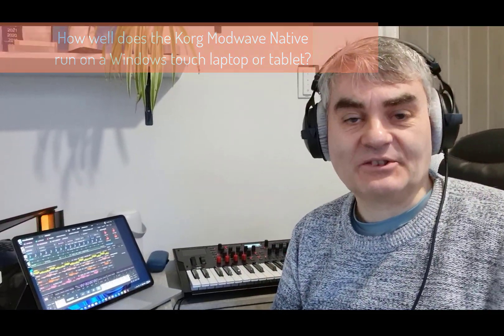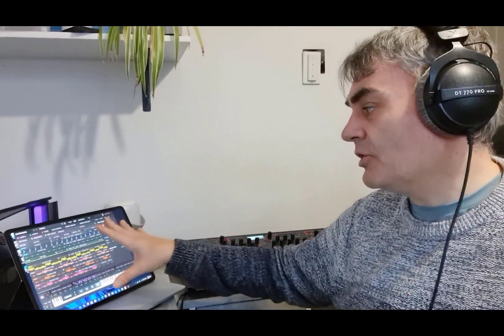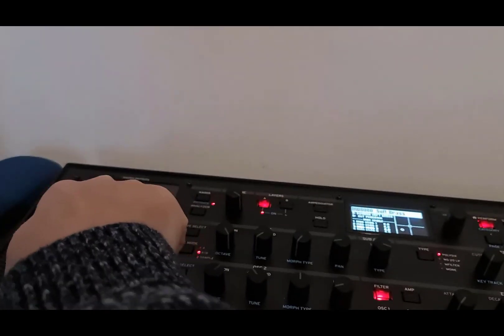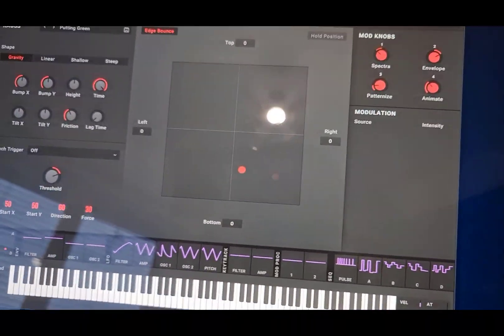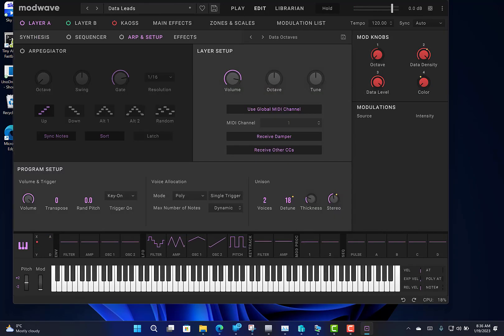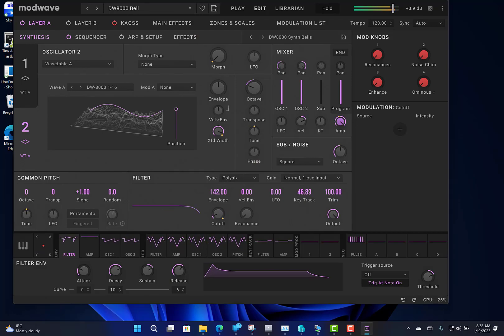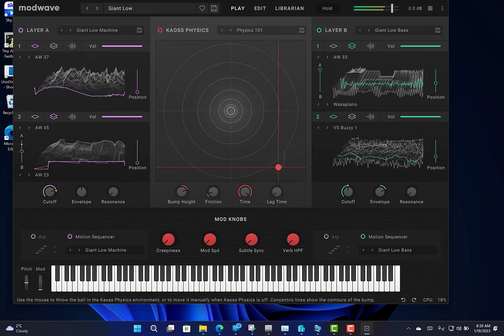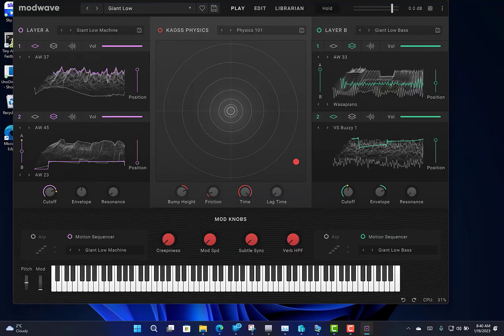How well does Korg’s Modwave Native software work on a Windows touch laptop?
In this video I try out Korg’s Modwave Native software on a Surface Laptop Studio to see how well the virtual instrument works on a Windows touch device. The ModWave native is a virtual version of the Korg ModWave which is hands on synth with multiple controllers and the touch KAOSS pad.
You can use it as a VST or standalone. Normally I used it as a VST in Cubase but for this demo I used it in standalone mode.
In the video I see how well touch works on the Modwave Native and how you can control the KAOSS pad and controls like envelopes and wave selection.
Korg’s Modwave native costs $199 from Korg and if you have a Modwave you get the crossgrade price of $49.99
Apologies for my light reflecting on the screen at times! Hopefully it's not to distracting.